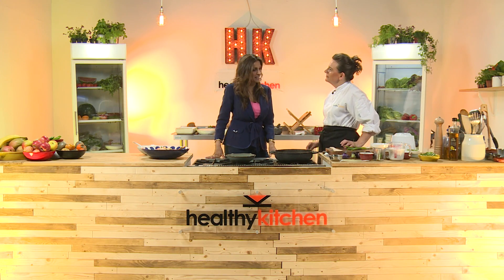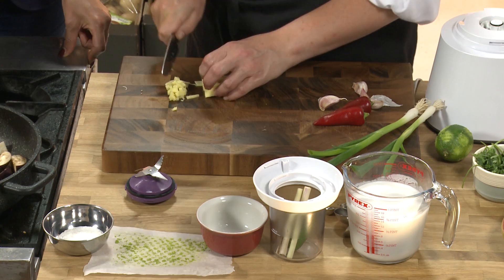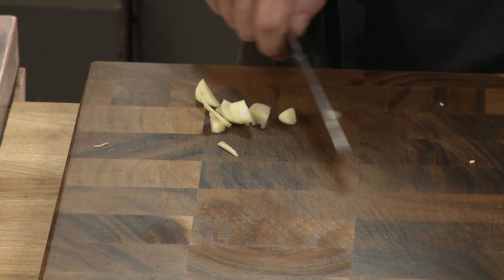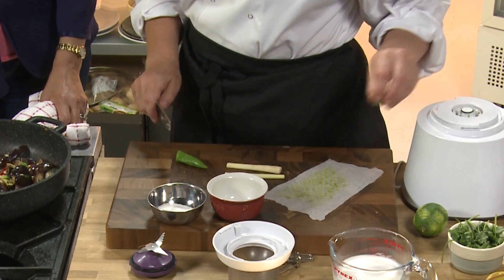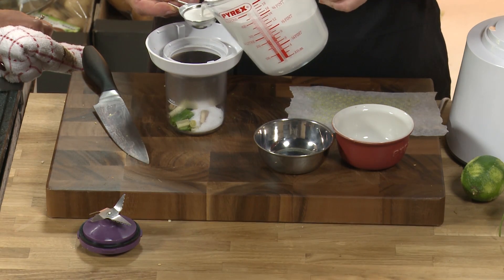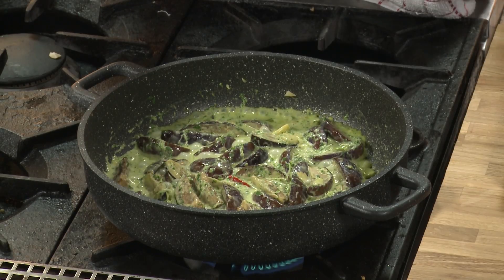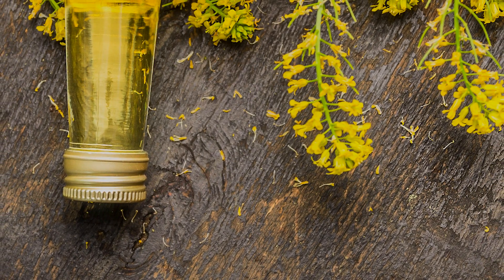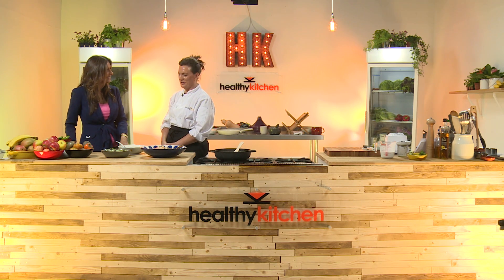Healthy Kitchen Show2 Part 2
Watch Healthy Kitchen's Sameena Ali-Khan, Chef Rachel and Healthy Kitchen resident Foodie Ruksana Shain cook up delicious easy to make healthy meals for all the family. This week's show you'll find out how to cook a Keema Shepherd's Pie, Vegetable Thai Green Curry and why Rapeseed Oil is the healthier option for your family.